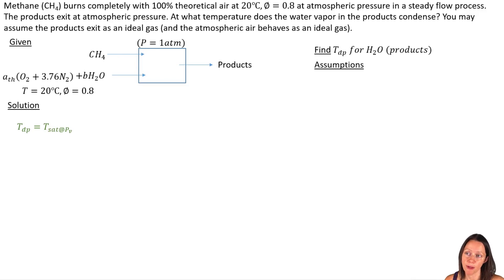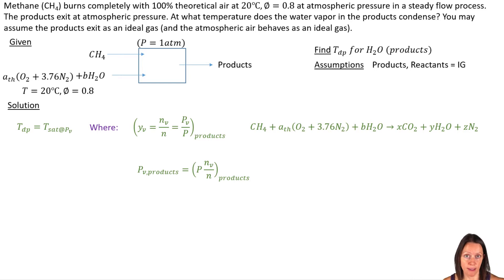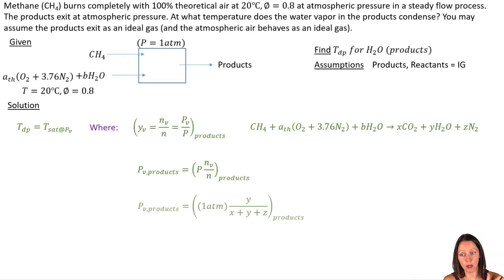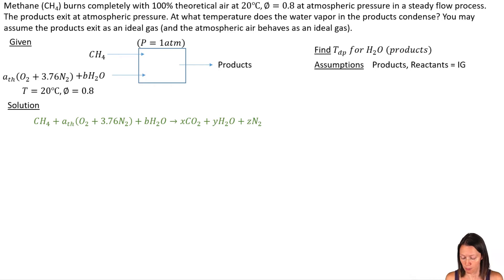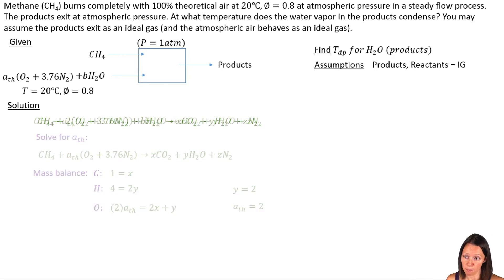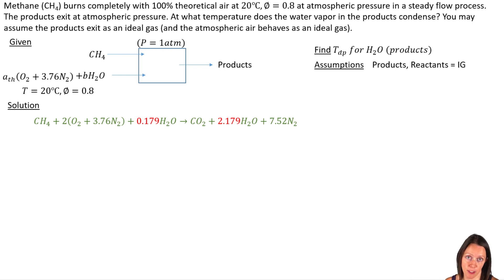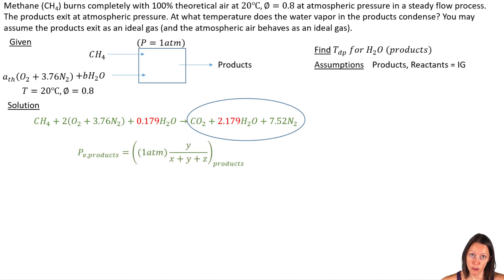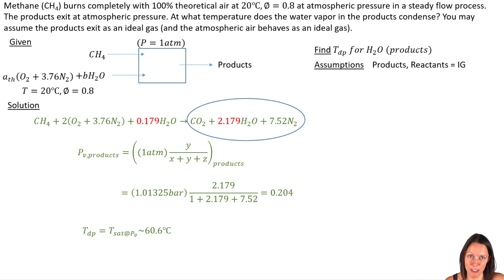MEGR3112 6.1P Practice Problem 3